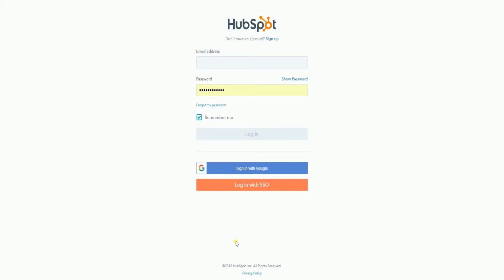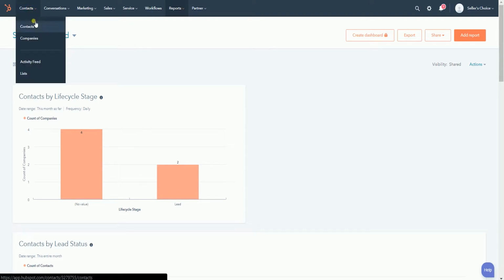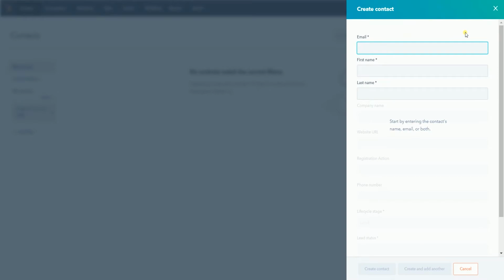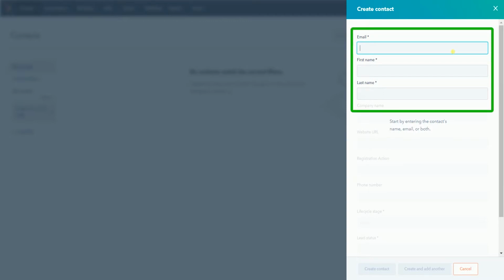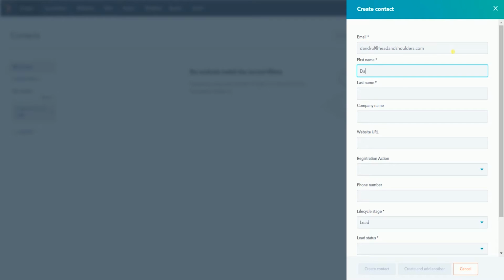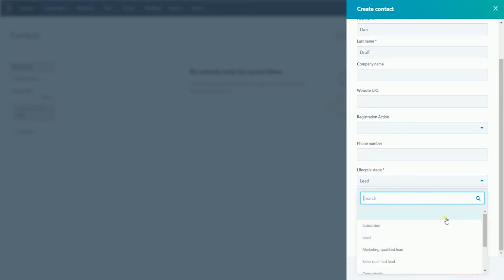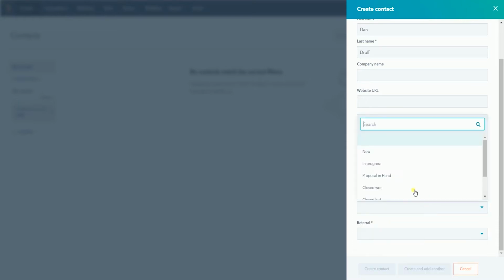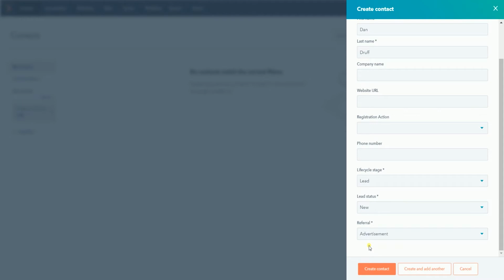How to Create a New Contact on HubSpot - E-commerce Tutorial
Today, we're showing you How to Create a New Contact on HubSpot. There are a lot of ways on how we can obtain a lead. It may be on our website, on a tradeshow, or on any event or promotion that you had. Every lead that you obtain can be registered as a contact on HubSpot.